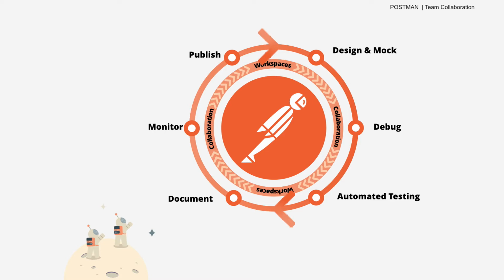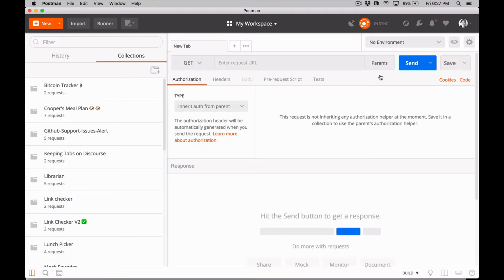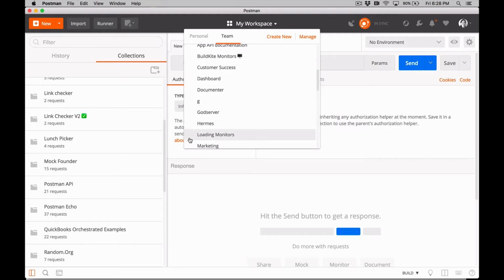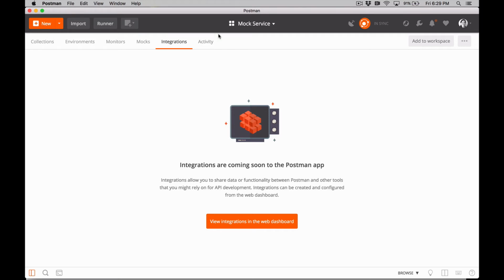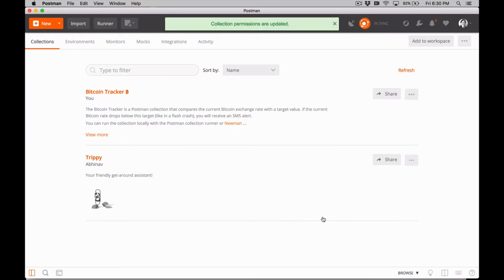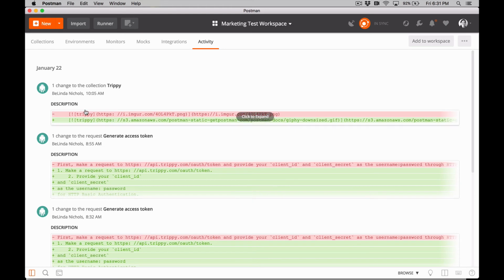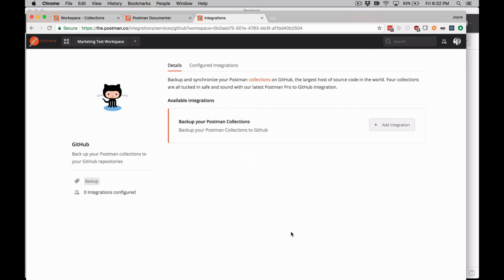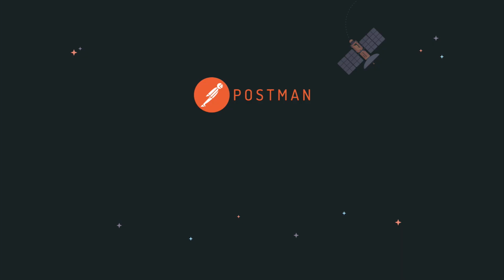Team collaboration with Postman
Learn about team collaboration features in Postman. Even if you're not a Postman Pro or Enterprise user, some of these productivity features will help you stay organized.